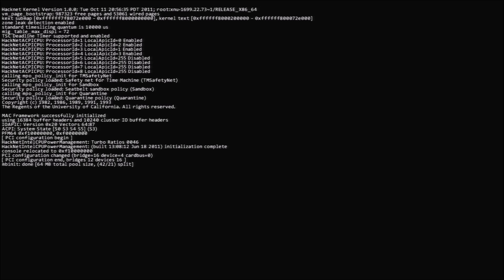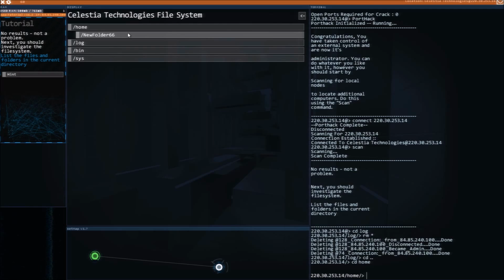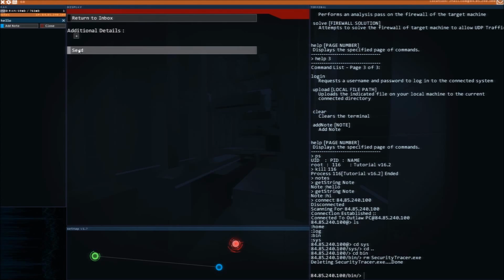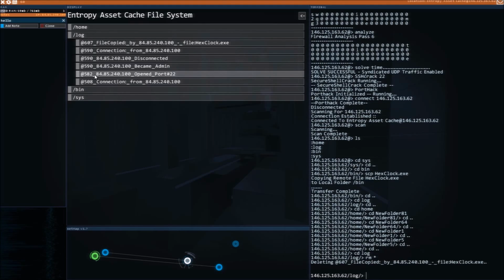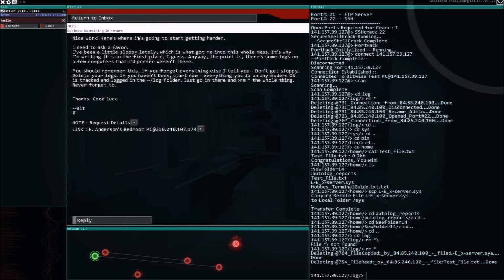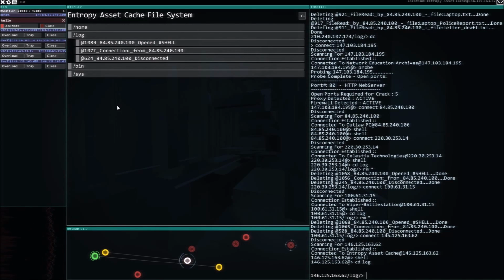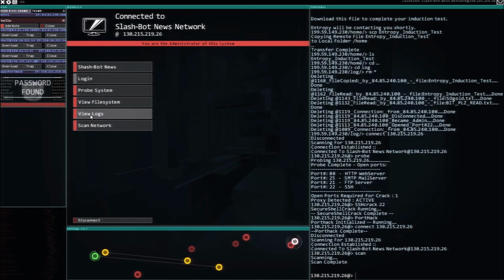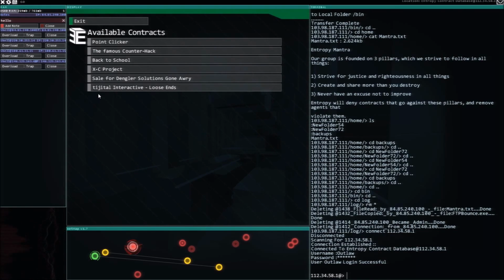Outlaw and Oscar Let's Play Hacknet: Part 1 "Becoming Entropy"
Join us as we play the opening segment of the indie Hacking simulator, "Hacknet."  The best hacking simulator since "Uplink."  This section covers from the opening moments to becoming an official member of the semi-benevolent hacking community "Entropy."

for the use of her Dreamspace loading logo and to Chris Rushce

EDIT: I apologize for the somewhat shoddy audio for the 5 or 6 minutes of this vid but I had to use You Tube's auto edit feature to remove one of the audio tracks from the game to avoid a copyright claim.  I'll avoid this problem in the next vid.